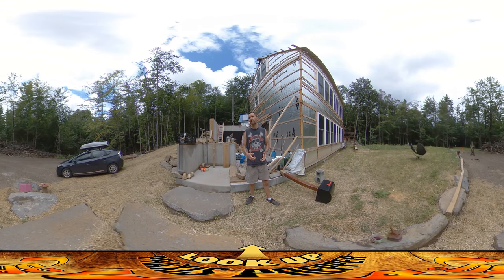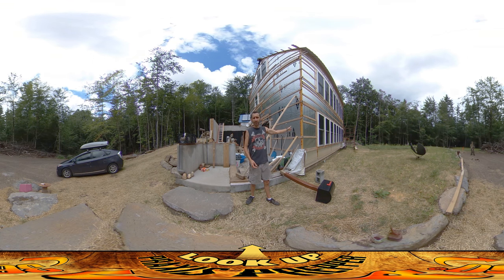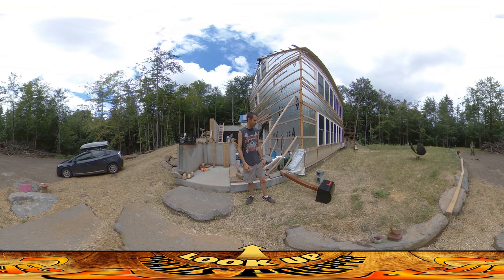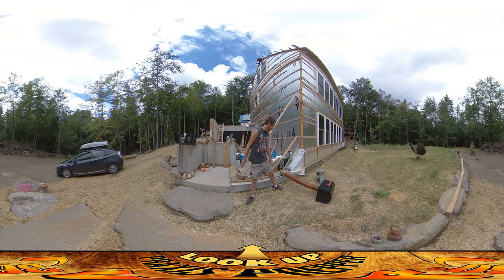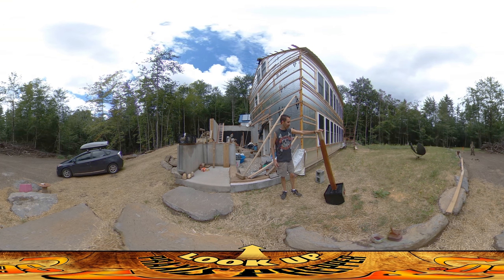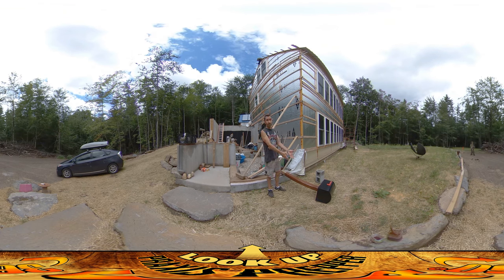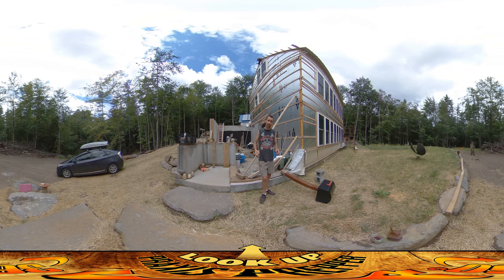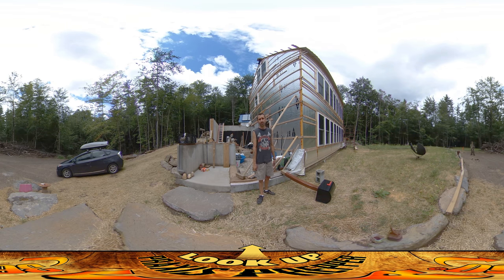Homestead Building - Transitioning A Legal Address with a Mailbox, Keeping Brushes Clean